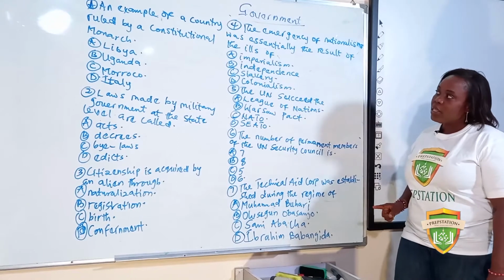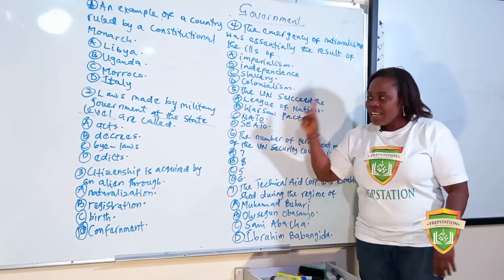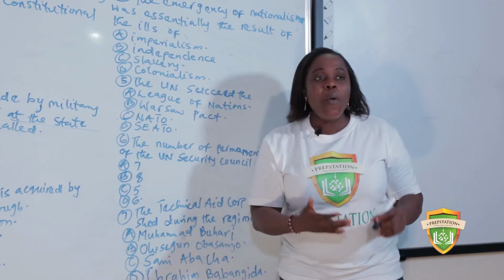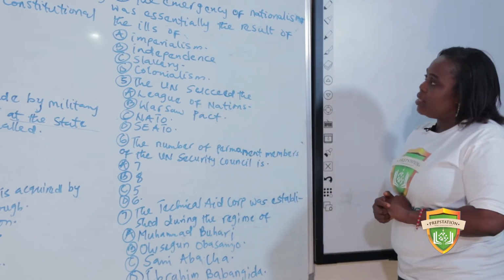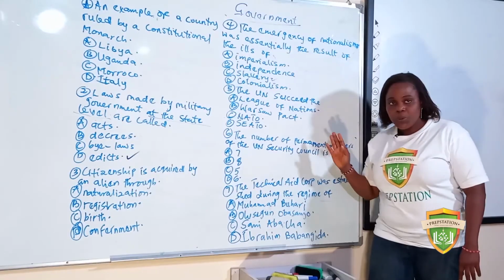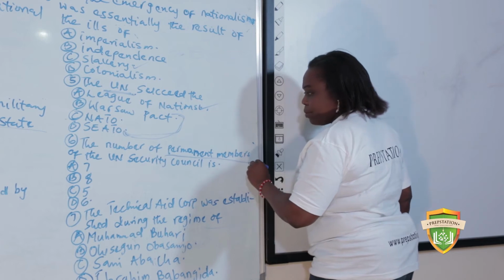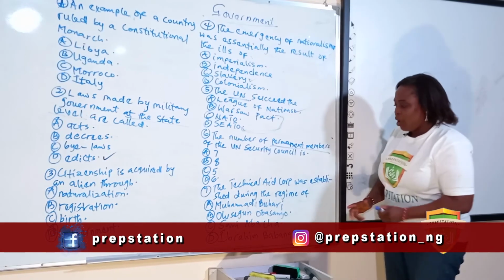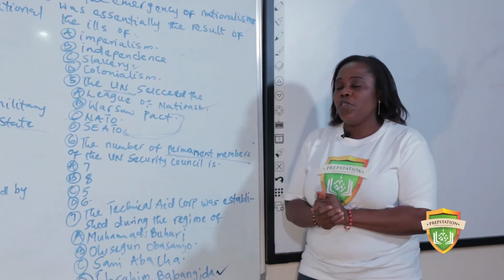Government: UTME/JAMB (Part 3 of 3)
Mastering UTME/ JAMB Government has never been easier! 📚 Elevate your exam prep with our bite-sized tutorials covering key topics in Government.